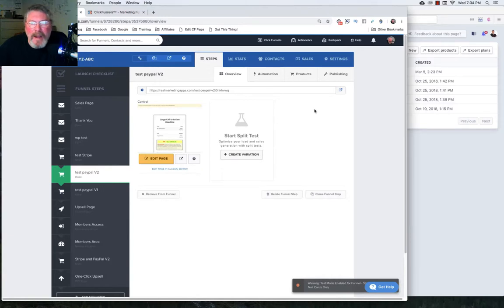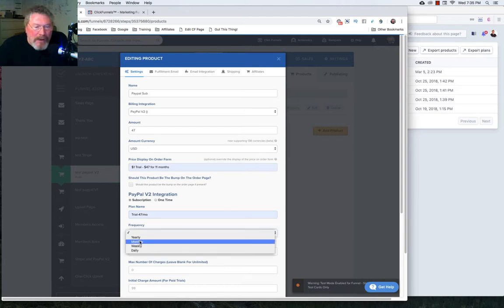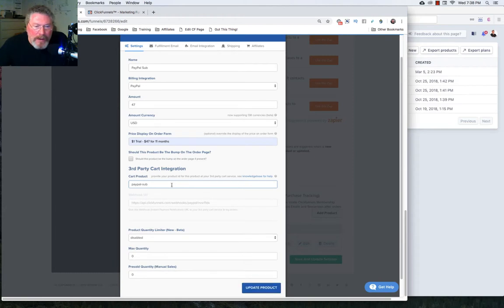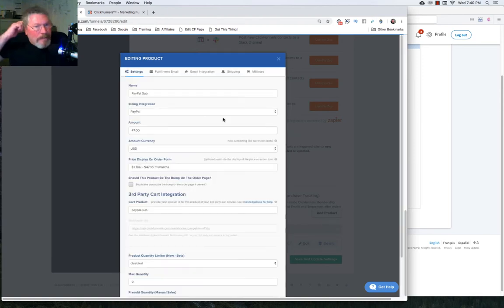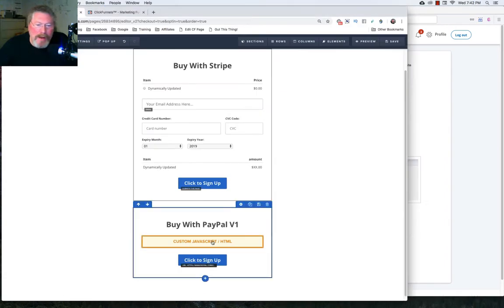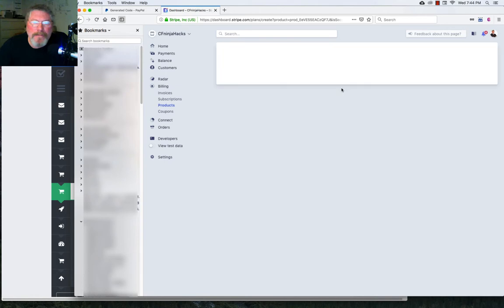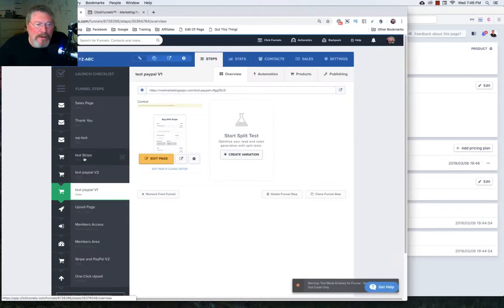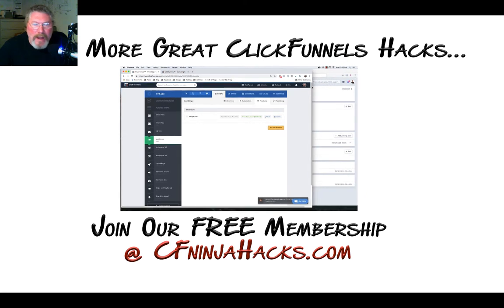ClickFunnels 1.0 - How to set up Subscriptions and Payment Plans for PayPal and Stripe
In this video I show how to set up a Subscription plan in PayPal V1, PayPal V2 and Stripe.

PayPal allows for a $1 trial, but Stripe only allows for FREE trials.

How to set up a subscription plan in PayPal and Clickfunnels
How to set up a Subscription plan inside ClickFunnels using Stripe

In this video tutorial by CF Ninja Hacks, Dan Havey explains how to set up subscriptions and payment plans for PayPal and Stripe in ClickFunnels 1.0. The following steps are covered:

Edit the product and change it to a subscription product.
Set the trial period to 30 days and the total charges to 12.
Update the product to save the changes.

Go to settings and ensure proper configurations, including SMTP and Stripe account selection.
Edit the product and modify it to a subscription product.
Set the billing amount to $47 per month.
Create a cart product with the necessary details.
Configure the cancellation and checkout completion URLs.
Paste the link into the PayPal version 1 button in ClickFunnels.
Setting up a Stripe subscription:

Access your Stripe account and navigate to billing and products.
Create a new product with the desired details, such as name and amount.
Configure the recurring quantity and trial period.
Save the product plan and return to the Stripe page in ClickFunnels.
Modify the existing Stripe product to a subscription product.
Select the appropriate product from the list.
Set the number of payment plan payments to 12 and the trial period to 30 days.
Overall, the tutorial demonstrates how to set up subscriptions and payment plans in ClickFunnels using PayPal version 1, PayPal version 2, and Stripe. The steps include modifying product settings, configuring trial periods and pricing, integrating with payment gateways, and creating buttons or links for the subscriptions.